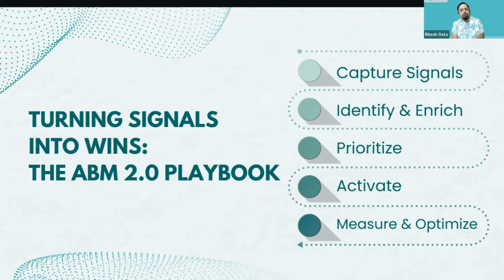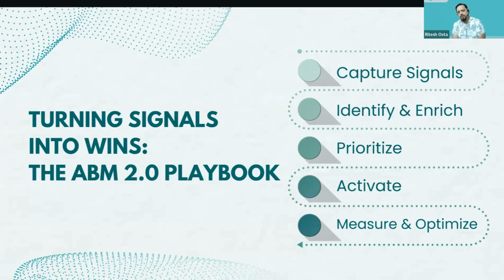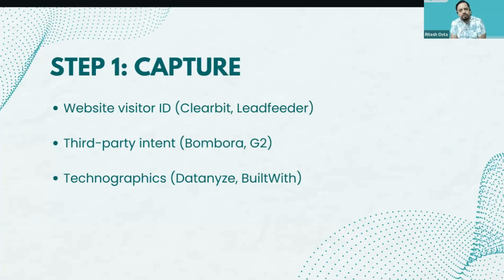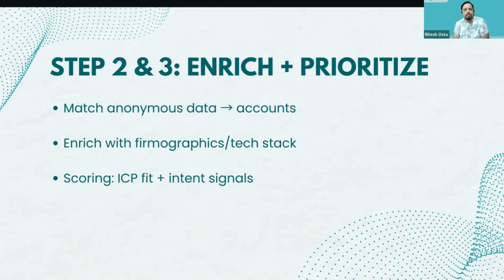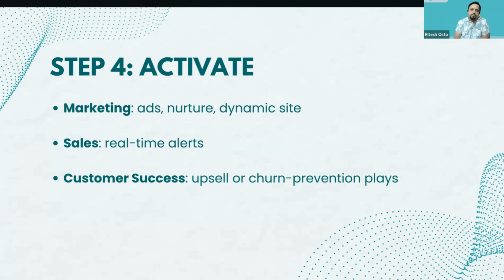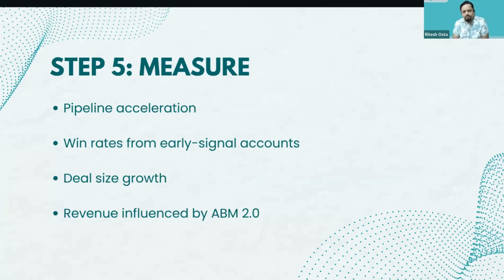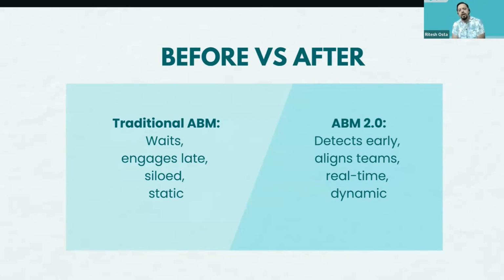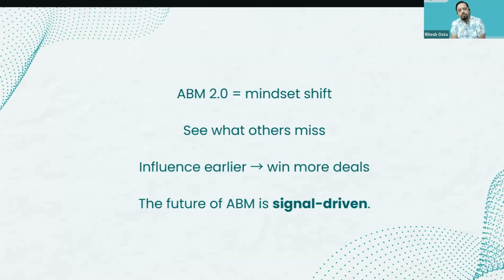How to Turn Buyer Signals into Pipeline Wins (ABM 2.0 Playbook)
Most teams collect buyer signals — few know how to convert them into revenue.
 Here’s how ABM 2.0 turns intent data into actual wins.
Signals are everywhere — web visits, ad clicks, job posts, CRM triggers — but they mean nothing until you turn them into actions that close deals.
In this short clip, we reveal the core of the ABM 2.0 Playbook:
How to connect buyer signals to real-time sales plays

The “Signal Layer” that powers precision targeting

Turning intent into personalized ads, sequences, and outreach

Closing the loop between marketing → sales → revenue

This is how modern GTM teams operate — signal-led, pipeline-first, and fully aligned.